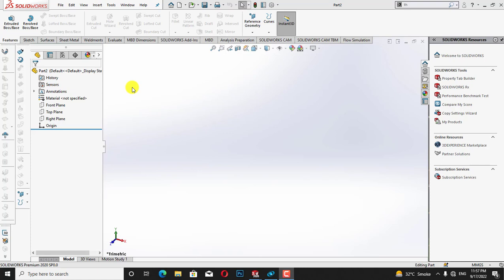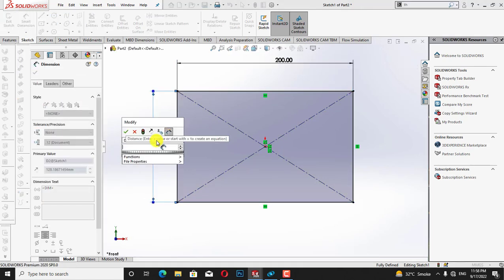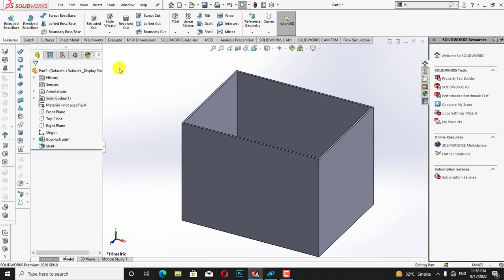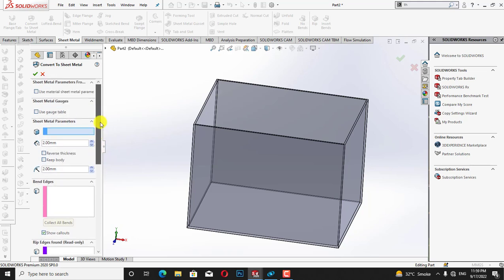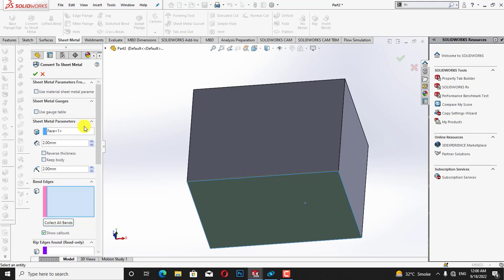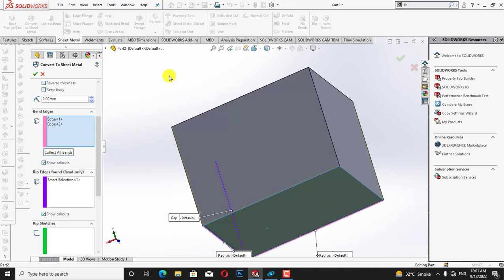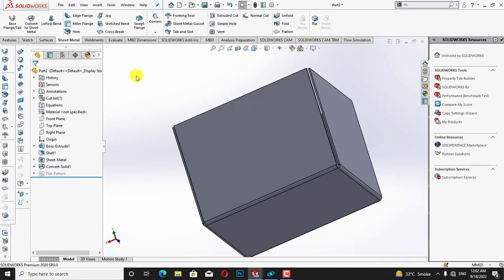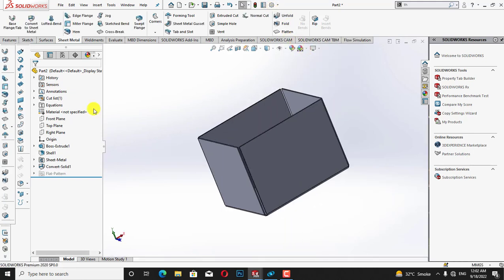How to Convert Solid Part to Sheet Metal in Solidworks| Solidworks Tips & Tricks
Hi
In this tutorial we will discuss how to convert solid part to sheet metal in solidworks.
Content related to science and technology ,Solidworks  and Ansys will  be uploaded on this channel.